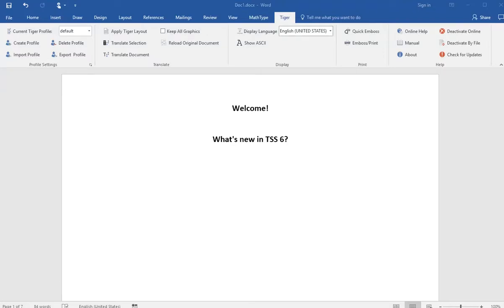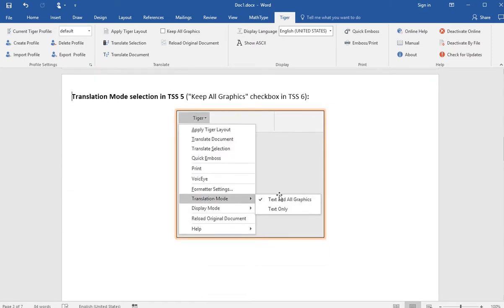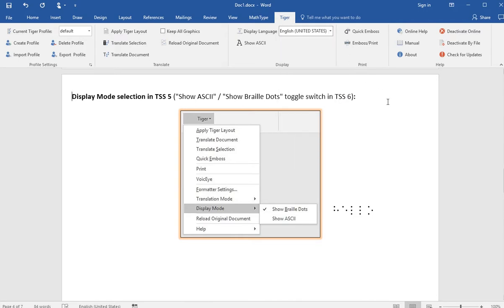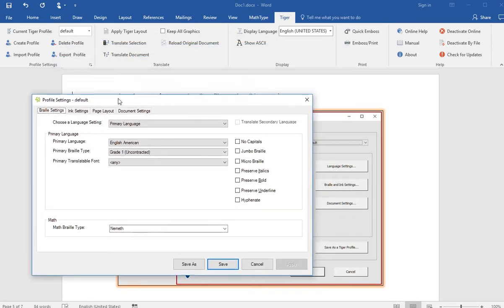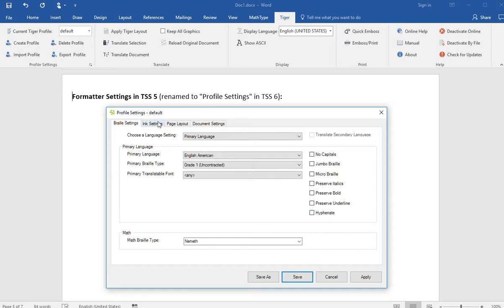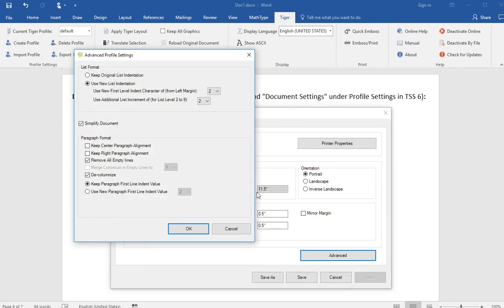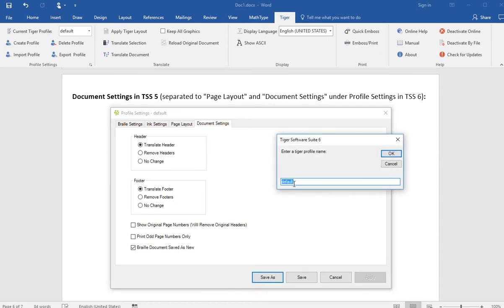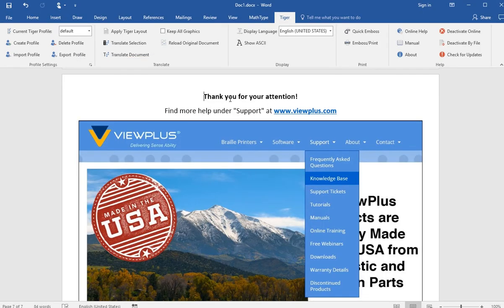Tiger Software Suite (TSS) 5 to 6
This video will walk you through the changes between TSS 5 and TSS 6.